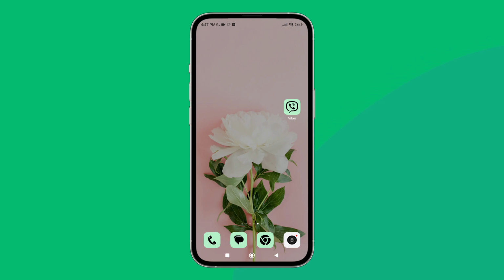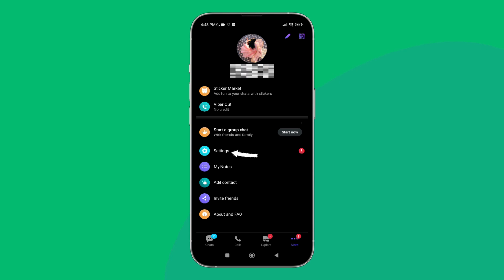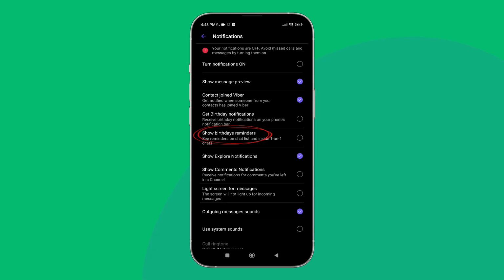Show Birthday Reminder On Viber. |Technologyglance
Never miss a birthday celebration on Viber by learning how to show birthday reminders. This quick tutorial guides you through the steps, ensuring that you stay informed about upcoming birthdays in your contacts. Watch now and enhance your Viber experience with timely and celebratory reminders!